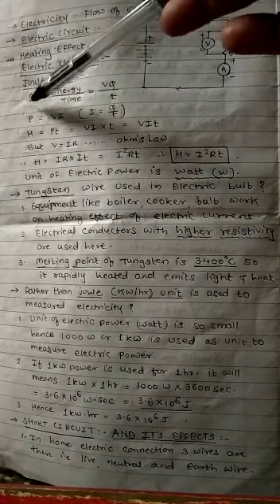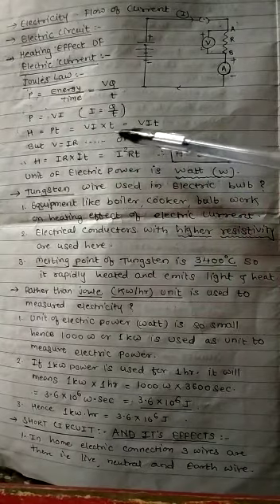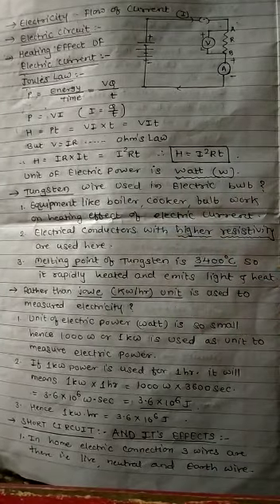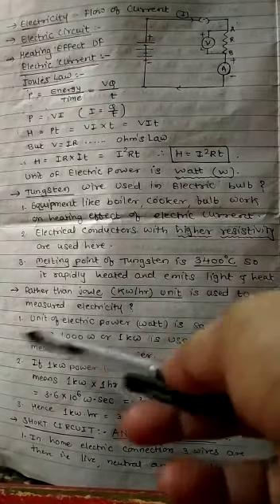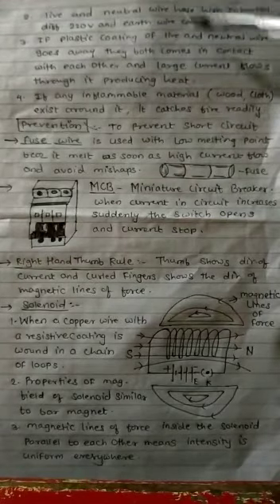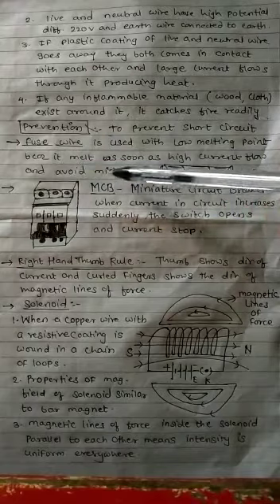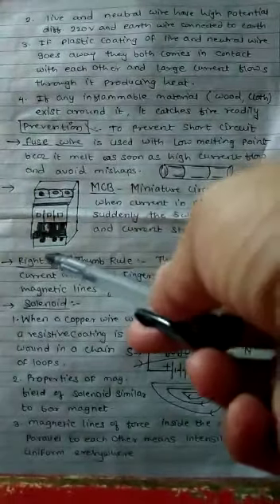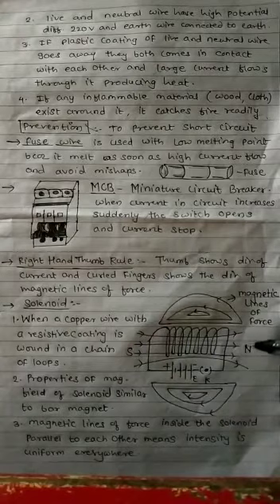Sci A | Chapter 4 | Electricity flow in circuit